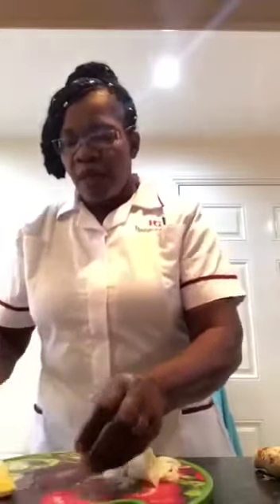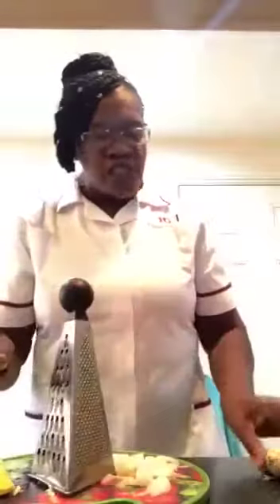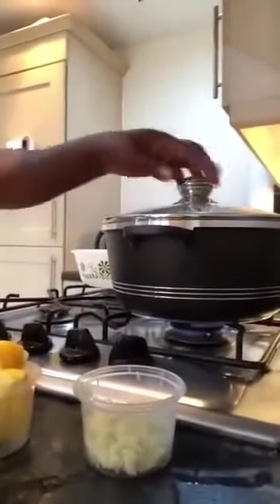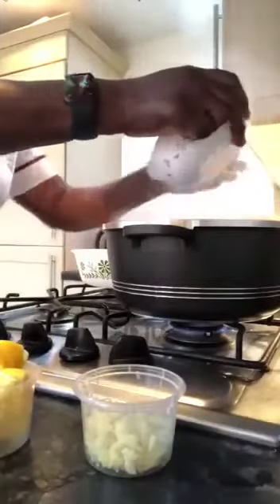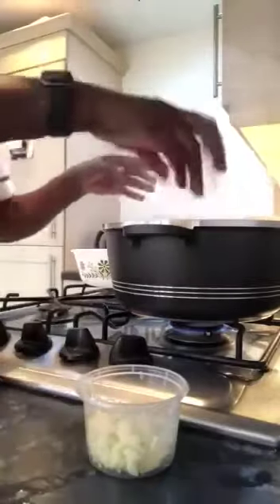Helpful for covid 19